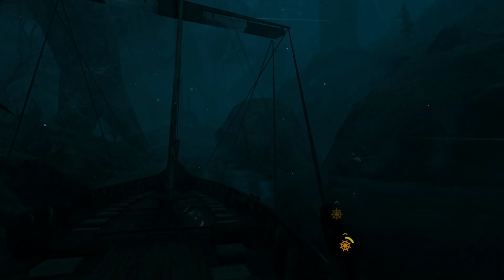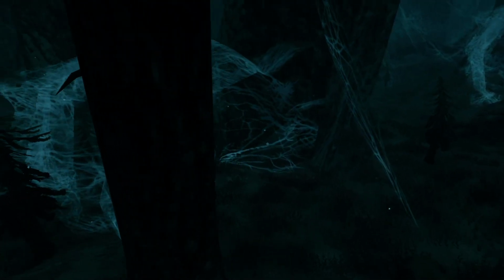GIANT WORMS/CHRYSALLIS' In Valheim's MISTLANDS?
We speculate about the content in the mistlands update in todays video. Got any ideas about what might be in there?

0:00​​​ Intro
1:22​​​ Discussion
7:07​​​ Outro

I love to hear your feedback, please let me know what you think about my content and how I can improve!